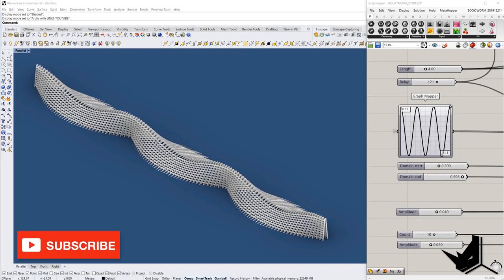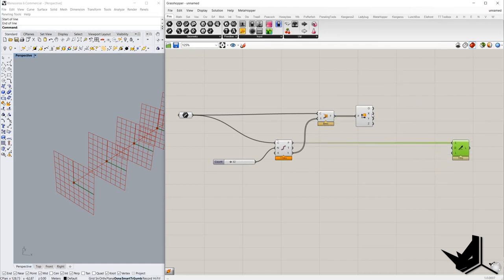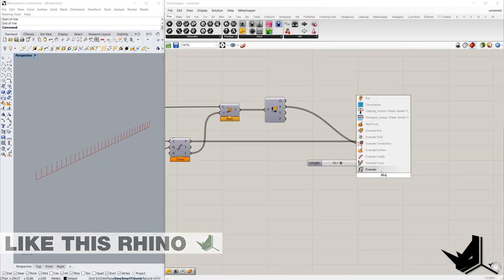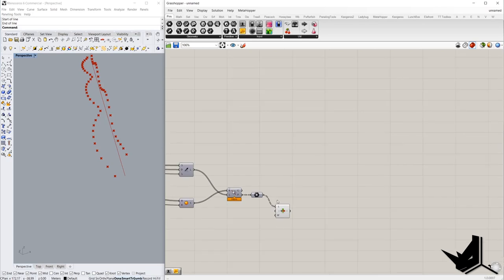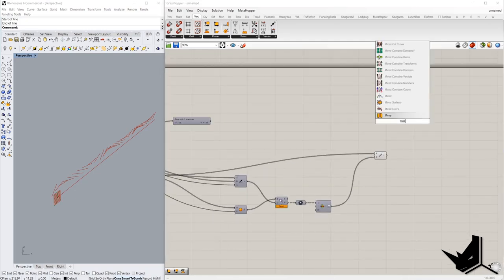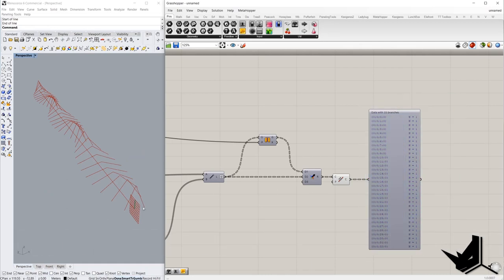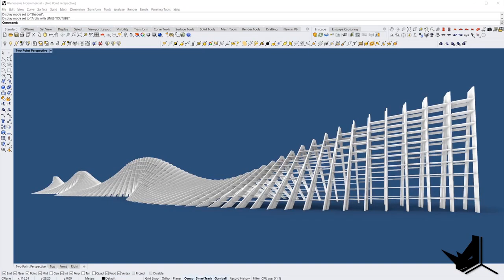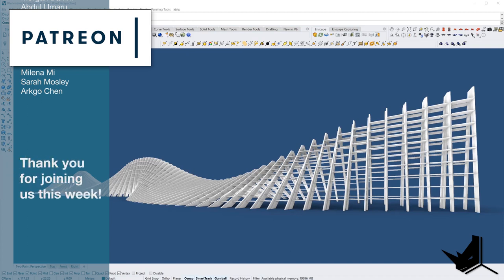Rhino Grasshopper Parametric Wavy Structure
Another shoutout to Nuru Karim and his project called Bookworm. In this example, we’re going through a process of creating this parametric wavy structure in Grasshopper which is, in fact, a bookshelf, hence the name Bookworm. First, we start by creating a single line, dividing it, extruding it vertically and then we start creating the wave. After that, we use a very simple trick with spheres to intersect the bottom lines and get the projected lines on the ground.

This way you will be among the first to see the newest Rhino Grasshopper tutorials.